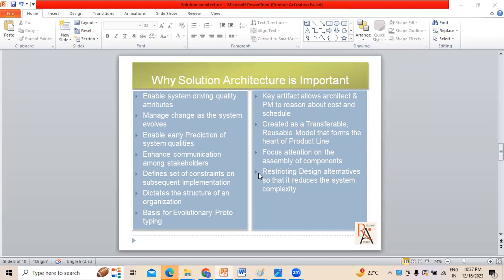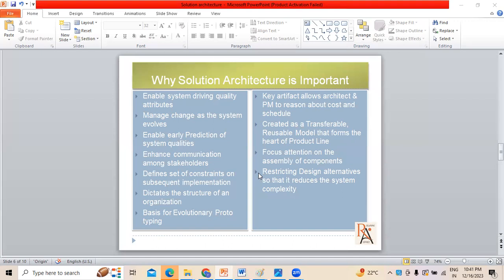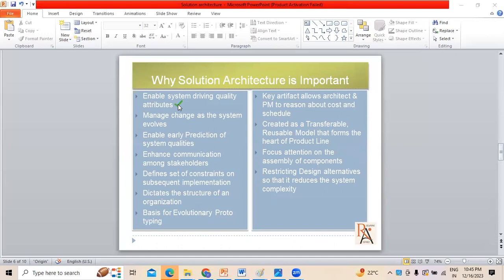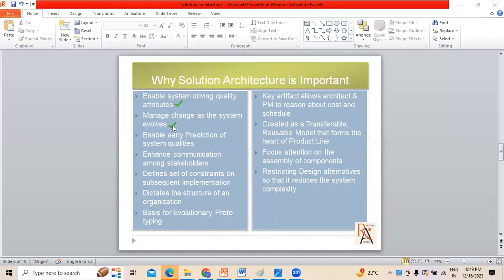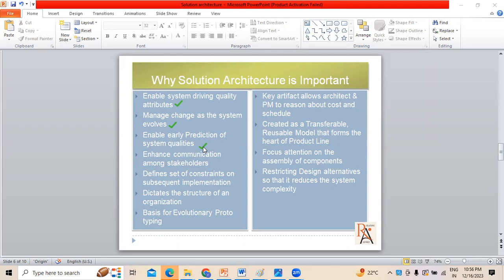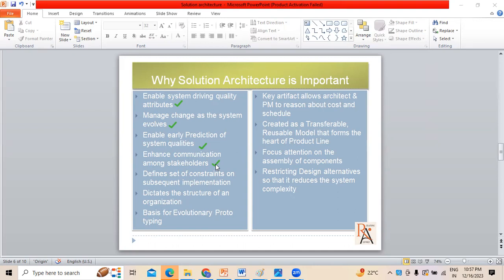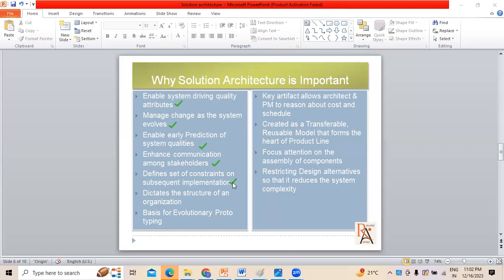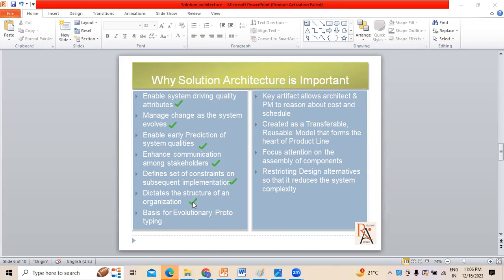solution architecture why is it important to develop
This session is all about why solution architecture is important to develop.